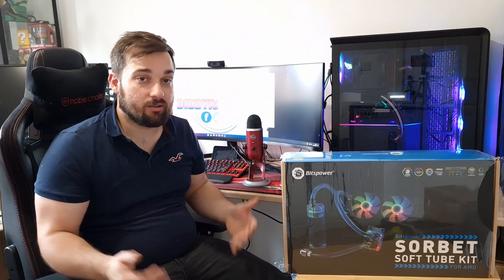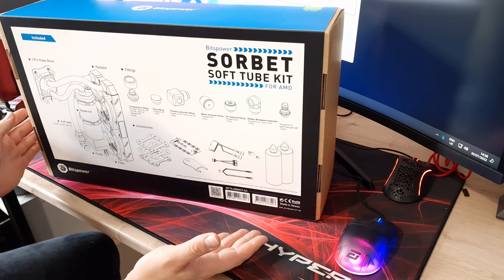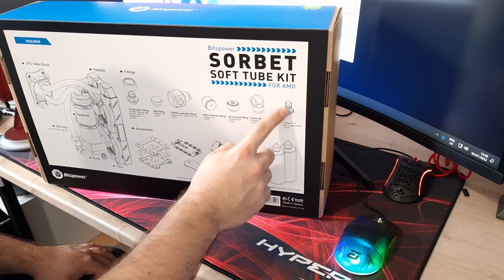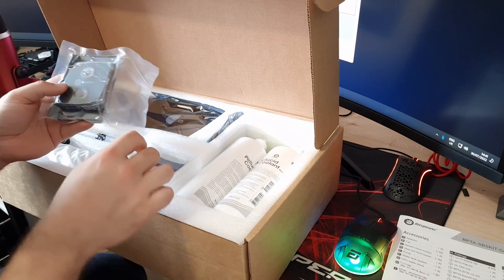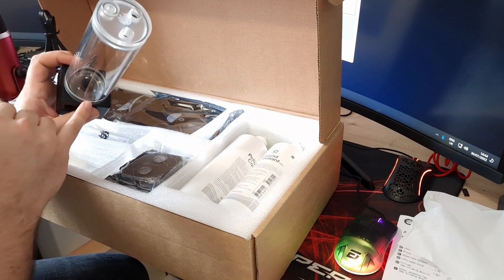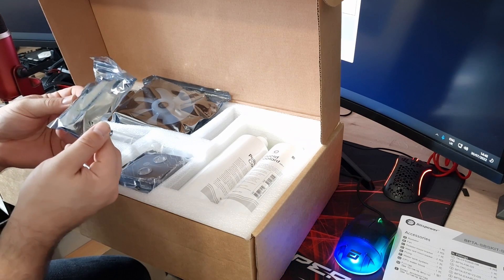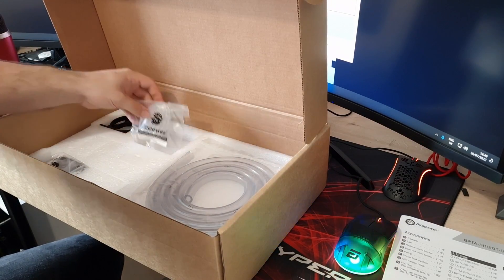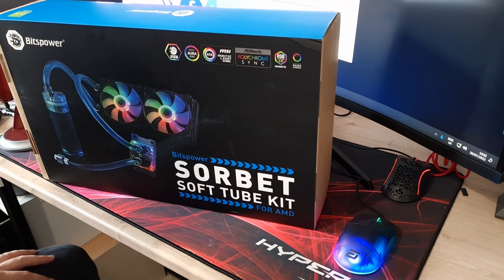Bitspower Sorbet - Soft Tube AMD Water Cooling Kit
unboxing and overview of the @Bitspower Sorbet Custom Soft Tube Water Cooling Kit.

CPU Block, Radiator, Fans, DDC Pump Reservoir Combo.

ARGB Lighting

Thanks Bitspower for sending this over for testing and review.

Cpu Vectors by Vecteezy

Computer Components Vectors by Vecteezy

Computer Icon Vectors by Vecteezy

Music 2
Music in this video
Song
Feel Good
Artist
Syn Cole
Album
Feel Good